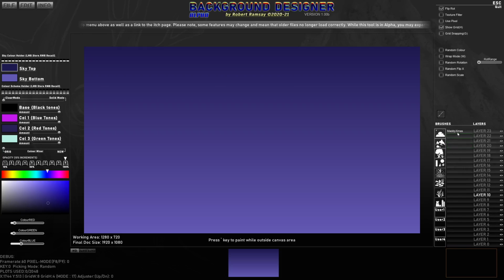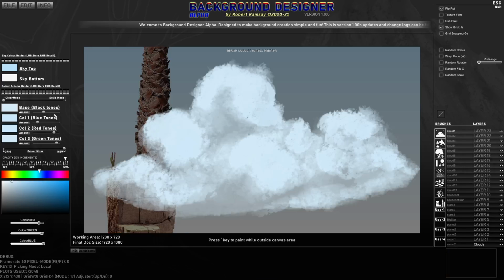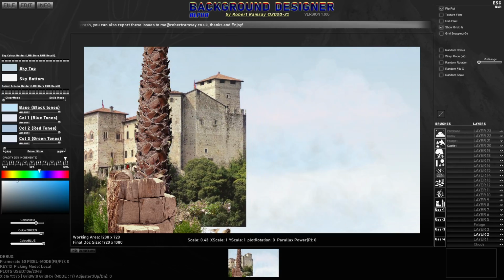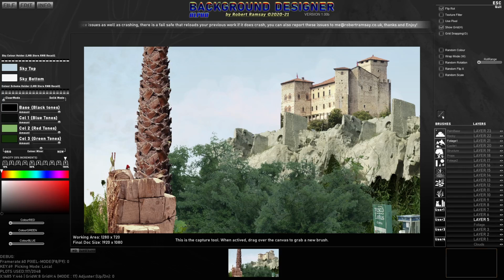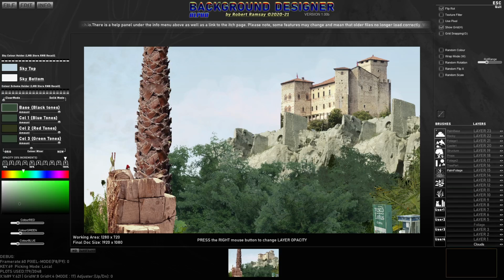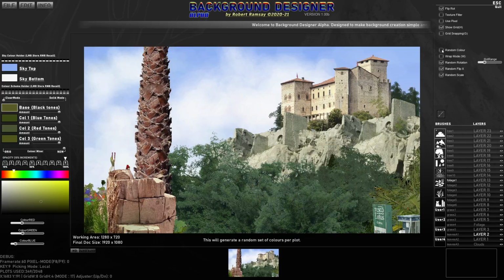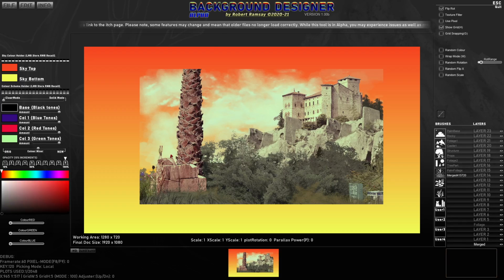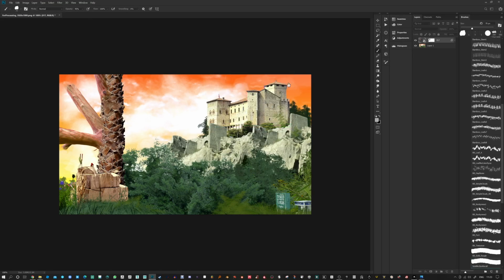Matte painting Pack - Review and texting with Background Designer.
I'm not matte painter, but this looks like a good opportunity to see what I can do to improve background designer for this type of workflow. I think I could introduce some kind of masking per layer.!